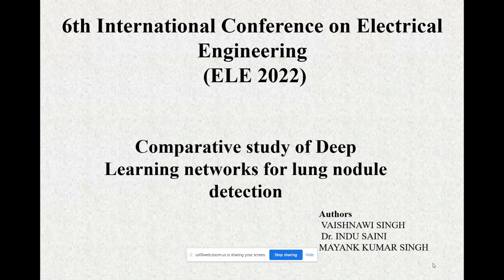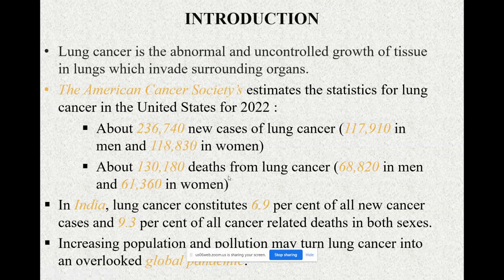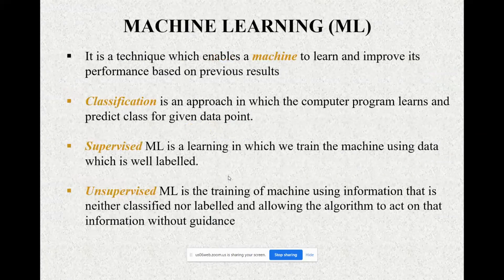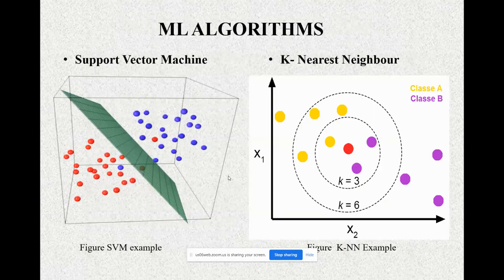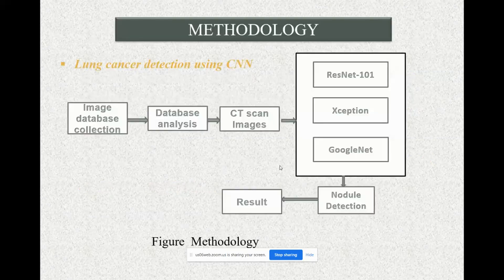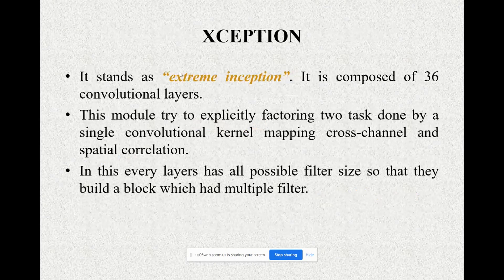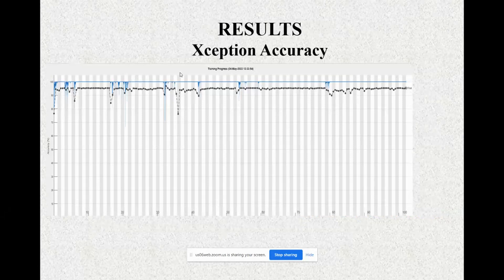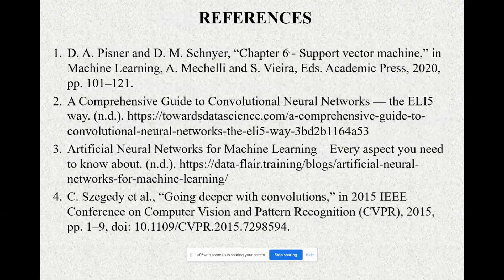Comparative Study of Deep Learning Networks for Lung Nodule Detection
Vaishnawi singh, Indu saini and Mayank kumar singh, B R Ambedkar National Institute of Technology, India

Abstract

With this rising pollution and population lung cancer may become a forthcoming pandemic. Thanks to Convolutional Neural Network (CNN) it is possible to create a reliable automated system for lung nodule detection. In past few years lots of research has been done to implement automated detection using CNN, but very few have tested deeper CNN architectures. Since there are large public datasets available, it is now possible to train and test deep-er CNN architectures. In this paper we have adopted architectures like googlenet, Xception, and resnet-101, for lung nodule detection without any pre-processing step. The depth
and trainable parameters of these networks ranges from 22 to 101 and 7 million to 44.6 million, respectively. For training and TESTING, we have used the benchmark datasets like LIDC-IDRI and LUNA-16. The maximum accuracy of 98.76% was achieved by googlenet. A detailed comparison of these networks and previously proposed CNN is also presented in this paper. We have also presented confusion matrices for comparison of the fore-mentioned deep networks. After comparing the true class and predicted class the sensitivity of googlenet was found to be 100% and specificity was 82.08%.